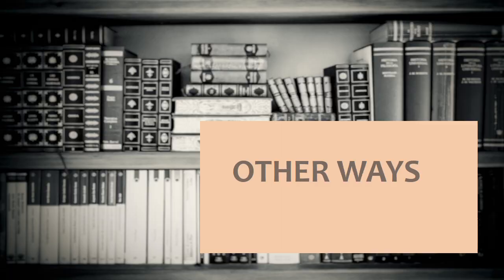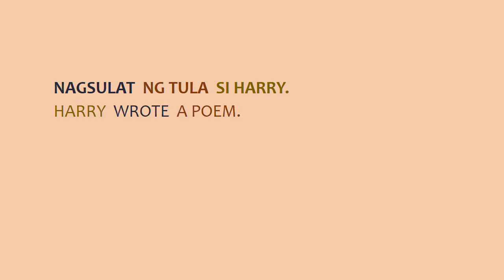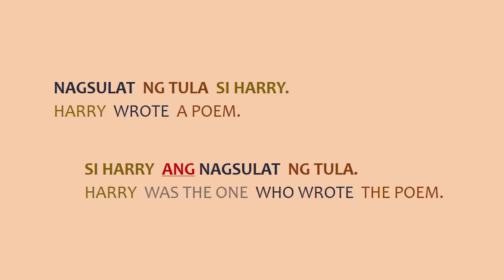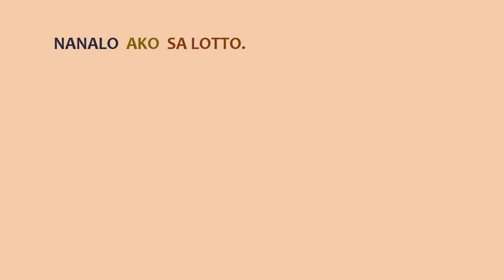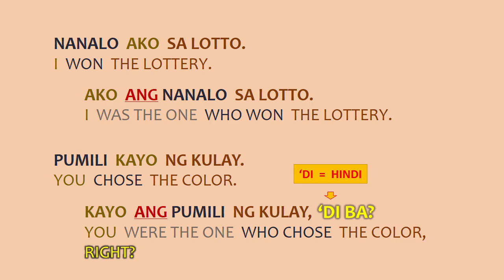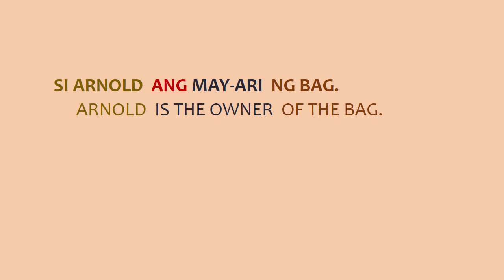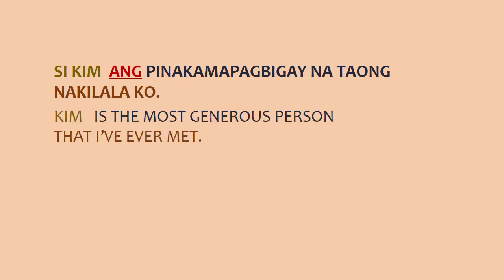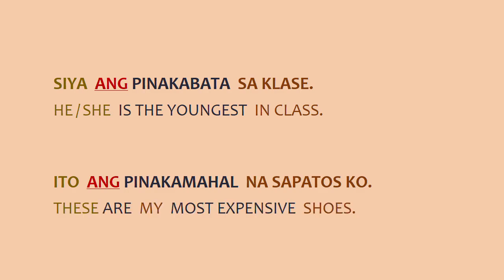LEARN FILIPINO | Other ways of Forming Sentences with "ANG" | Tagalog Grammar Lessons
In this video, you will learn all about more ways to form sentence with "ANG" . I hope this video will help you. Salamat!